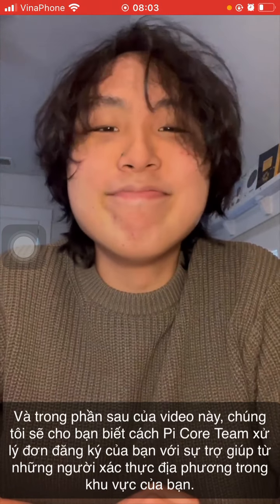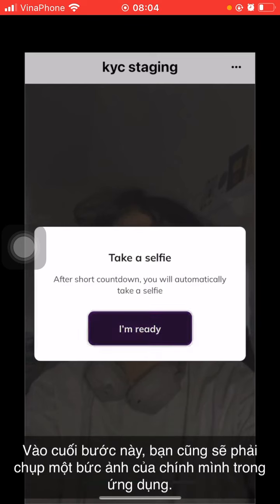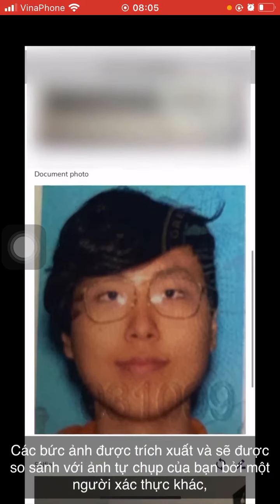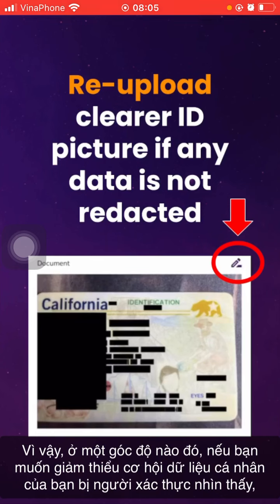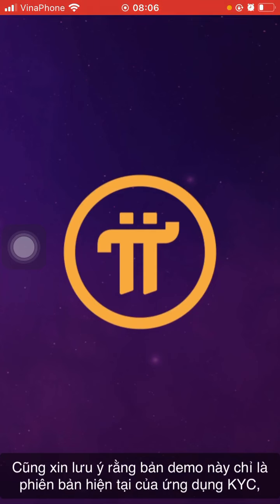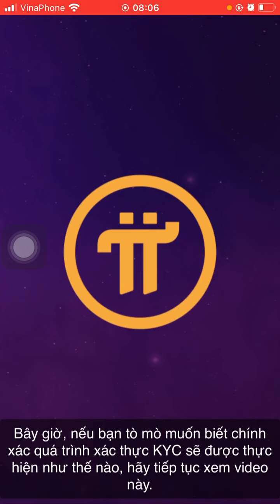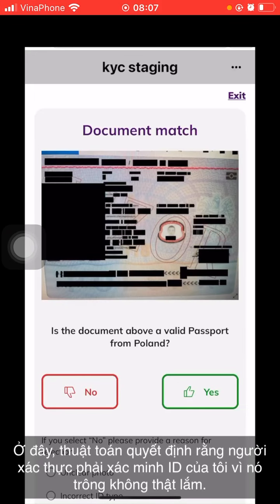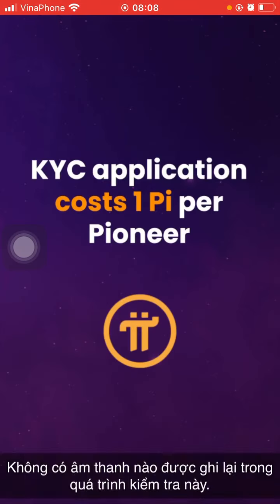KYC bản DEMO Tiếng việt pi network